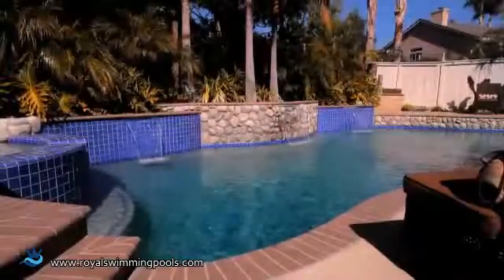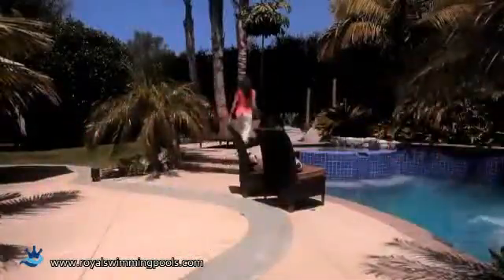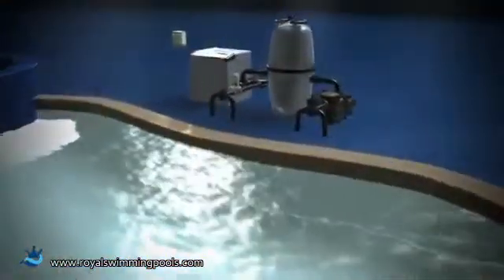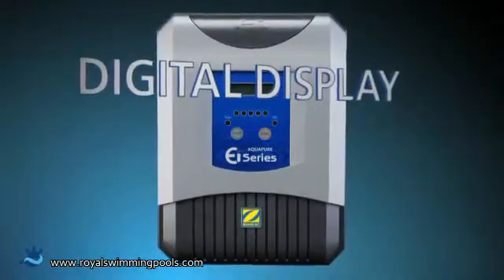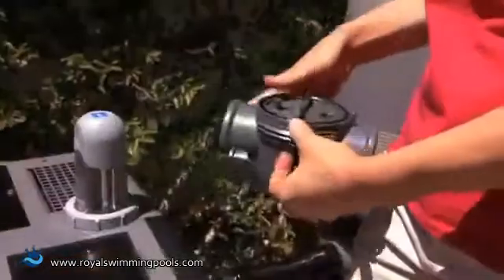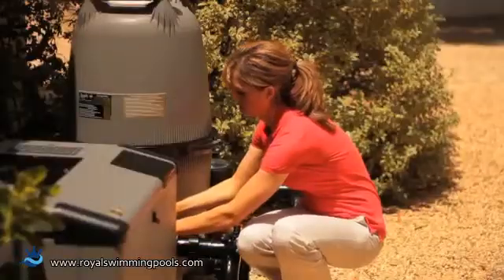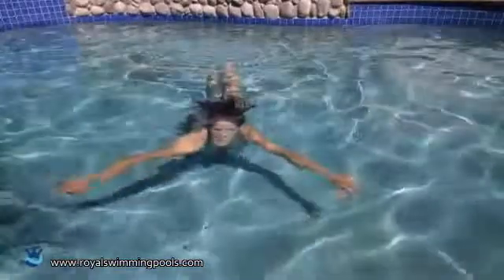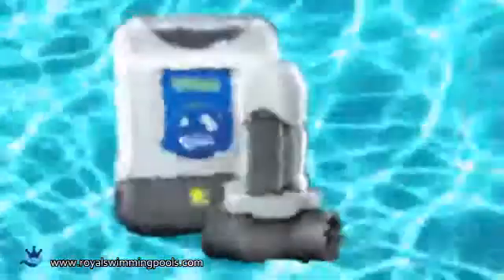AquaPure Ei Product Overview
The AquaPure Ei delivers the ultimate swimming experience without the hassle. In about 15 minutes you can have soft, silky water, free of the annoying and harmful effects of conventional chlorine. And since it sanitizes automatically, you'll spend less time worrying about your pool and more time enjoying it. So convert your ordinary chlorine pool into a salt water oasis today.

Experience a revolution in salt water sanitizing. Introducing the world's first DIY Salt Water Sanitation System: the Jandy AquaPure Ei, a compact, self-contained system. Using ordinary salt that is added to the pool water, the cell generates pure sanitizer year-round. When the sanitizer has finished purifying the pool, it reverts back into salt and the whole cycle repeats, making the AquaPure Ei a model of recycling efficiency. Its advanced electronics and auto-reversing polarity mean very little maintenance is required. These sophisticated features and ease-of-use make the AquaPure Ei the best choice for an economical and efficient pool sanitizer.